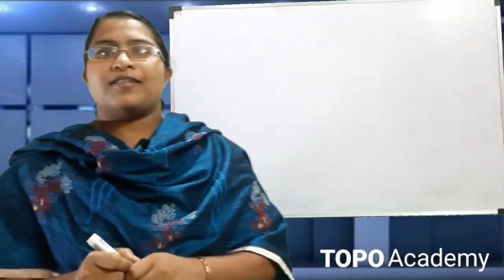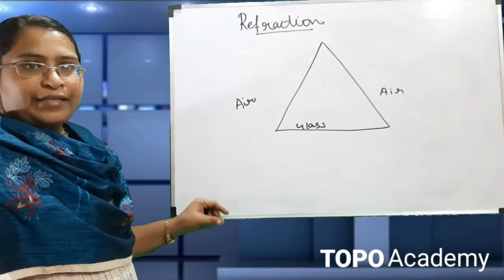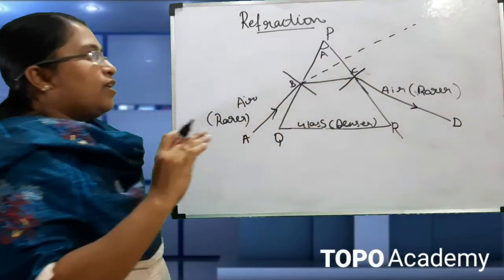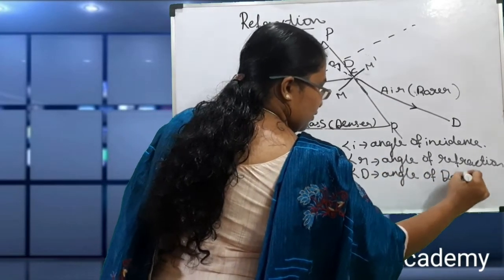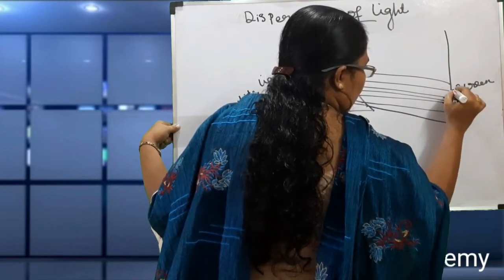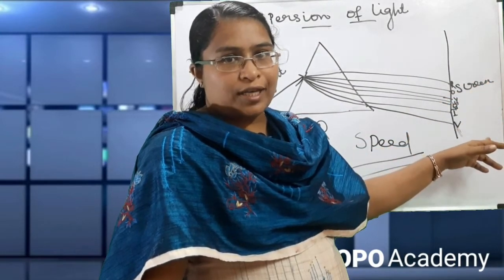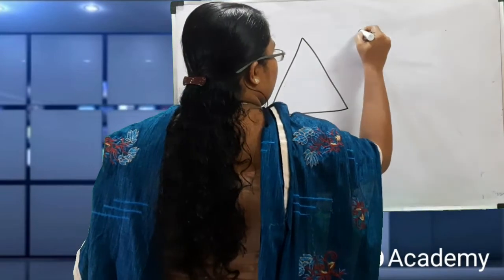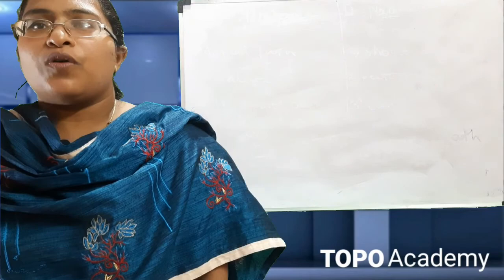CBSE 10th Physics - Chapter 11 - Human Eye & the Colorful World | Part-1 (English Medium)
Topics Covered:

- Glass Prism
- Refraction through glass Prism